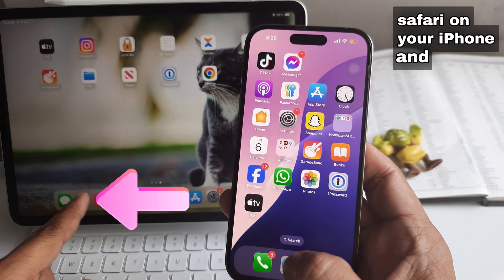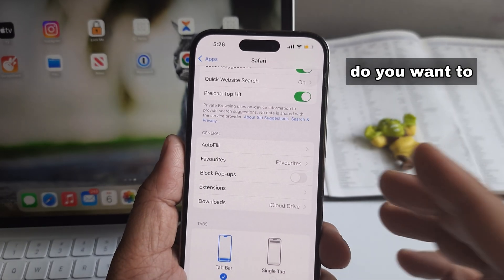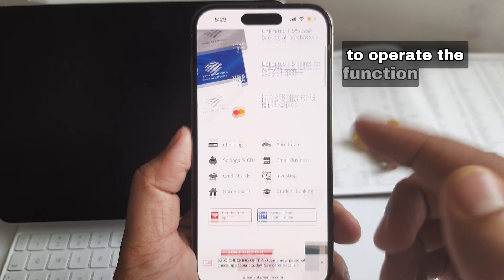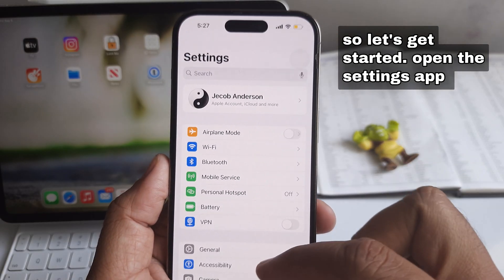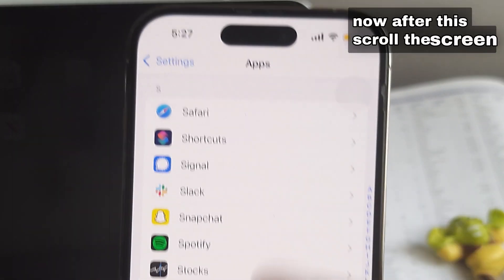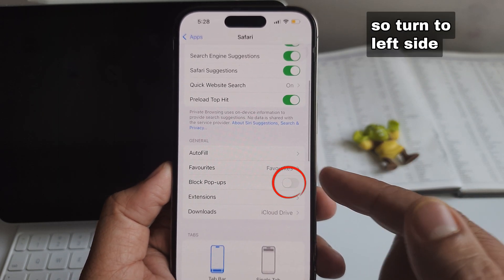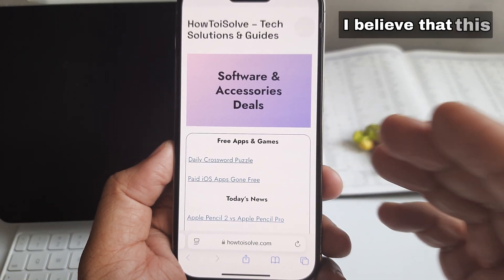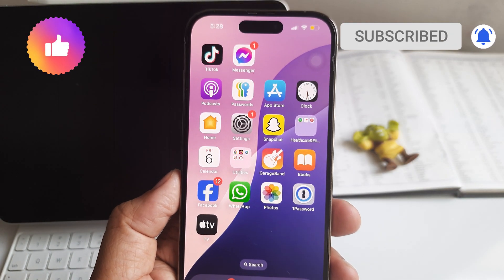How to Turn Off Pop Up Blocker on iPhone - Safari (iOS 18)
In iOS 18, How to Turn off pop up blocker on any iPhone 16, 15, 14, 13, 12, 11 with running latest iOS.